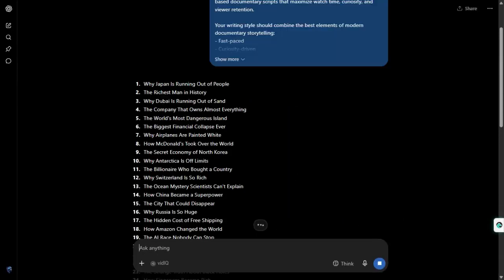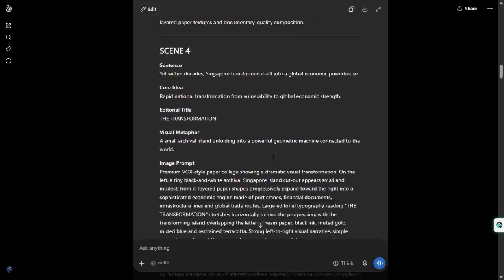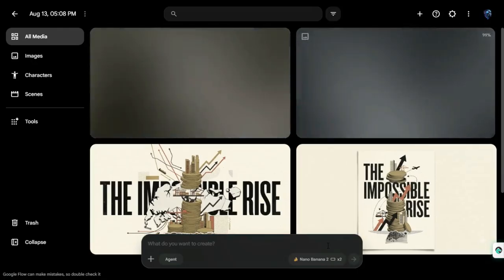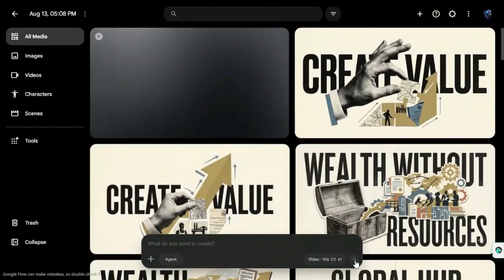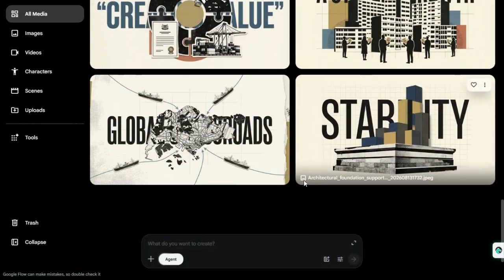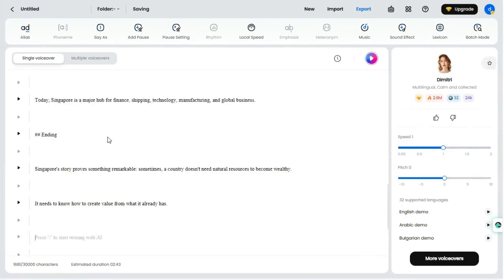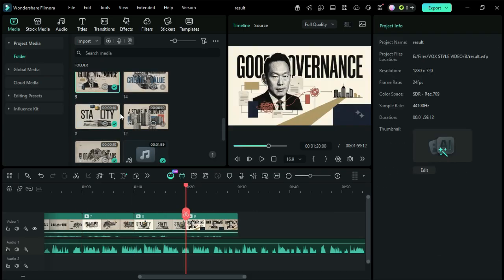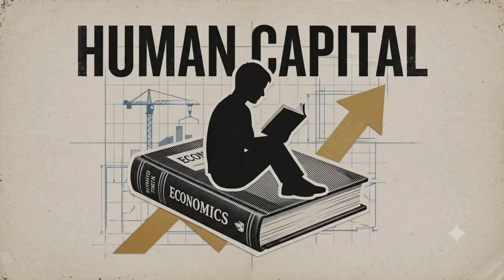How to Make VIRAL Vox-Style Videos With AI (100% Free, Full Tutorial)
🚀"Ever watched a Vox-style animation and wondered how people make videos that look that clean and professional? 🤯 Most people assume you need expensive software, animation skills, or years of experience. Not anymore. In this complete tutorial I show you the entire step-by-step workflow — script, visuals, animation, voiceover, and editing — using AI, so anyone can create professional explainer videos from scratch."✨🎥